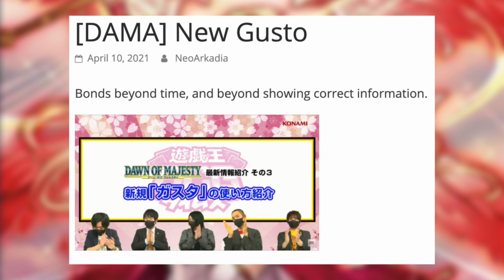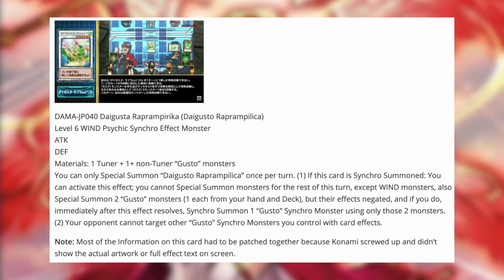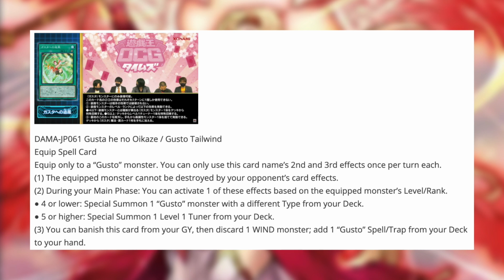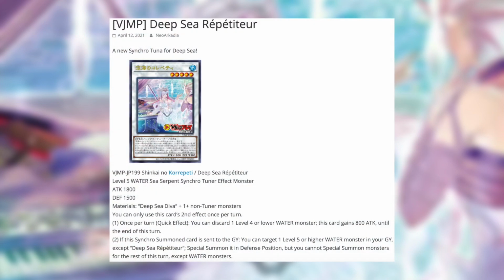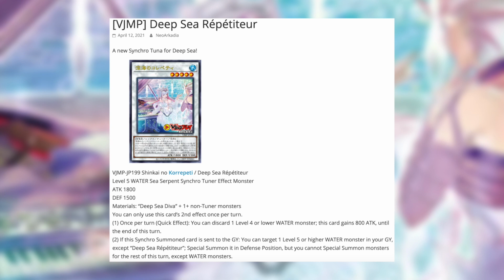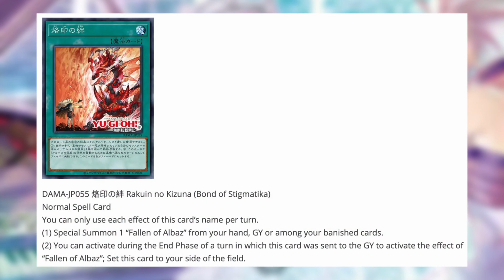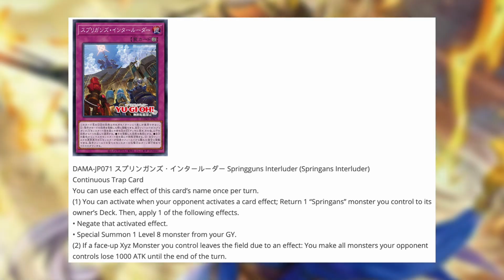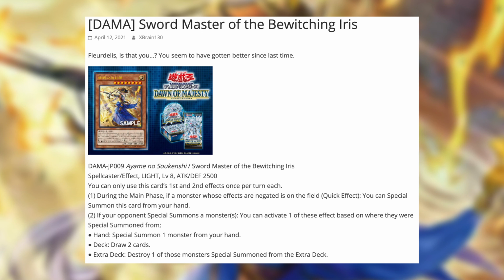ReaperCast: Episode 56 - More Dawn of Majesty Cards Revealed!!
Hi there. Today I'll be talking bout the new cards revealed for Dawn of Majesty. Do you think these cards are any good? Would they make you any more interested in the set?